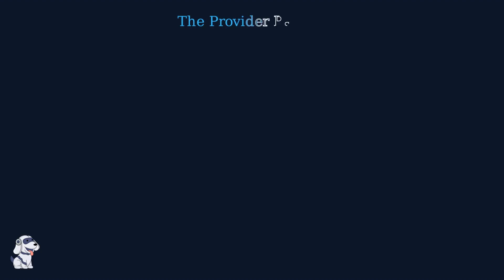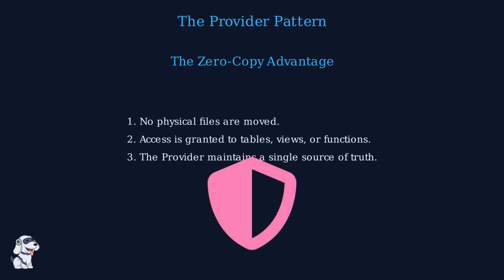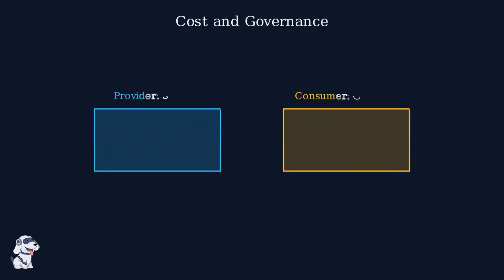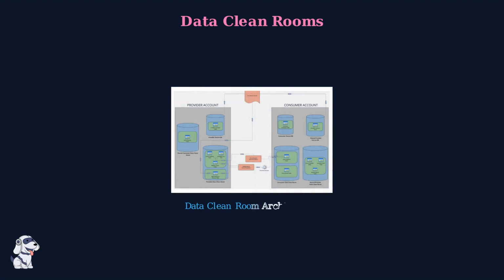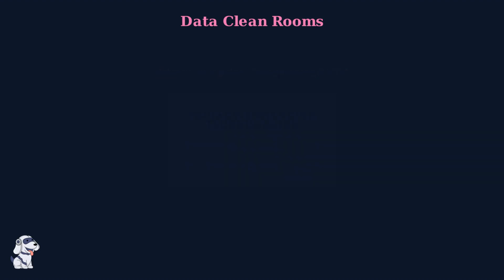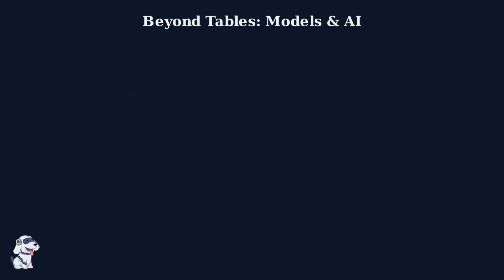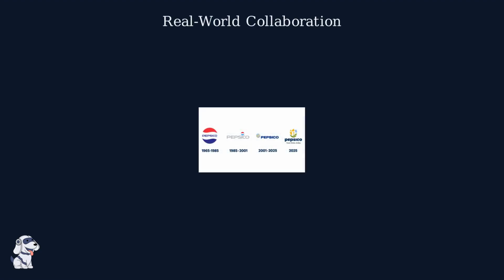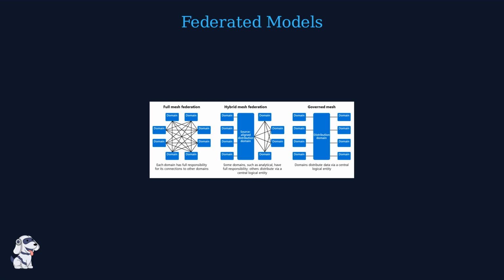Secure Data Exchange in Snowflake for Beginners & Data Engineers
Did you know Snowflake lets companies share live data instantly without copying files? 🚀❄️

In this beginner-to-intermediate tutorial, you’ll learn how Secure Data Sharing in Snowflake works using Provider vs Consumer architecture patterns.

This is one of Snowflake’s most powerful enterprise features used in real-world Data Engineering and Analytics workflows.

✔ What is Secure Data Sharing in Snowflake
✔ Provider vs Consumer explained simply
✔ How live data sharing works without duplication
✔ Benefits of Snowflake Secure Data Exchange
✔ Real-world architecture examples
✔ Security and access control concepts
✔ Common enterprise use cases

🚀 Why This Feature is Powerful

Traditional data sharing requires exporting files and moving data manually. Snowflake enables secure, real-time access to shared datasets instantly.

💡 Perfect For
Snowflake Beginners
Data Engineers
Analytics Engineers
Cloud Data Professionals
Snowflake Certification Preparation
🛠 Topics Covered
Secure Data Sharing
Data Exchange
Provider & Consumer Accounts
RBAC Security
Cloud Data Warehousing
Snowflake Architecture

💬 Comment “SHARING” if you want a full hands-on secure sharing project tutorial next!